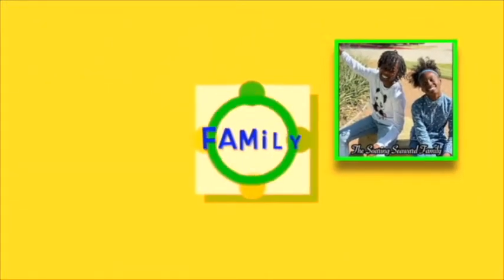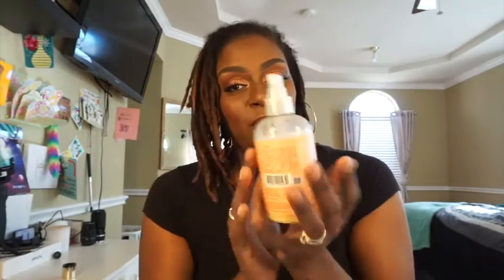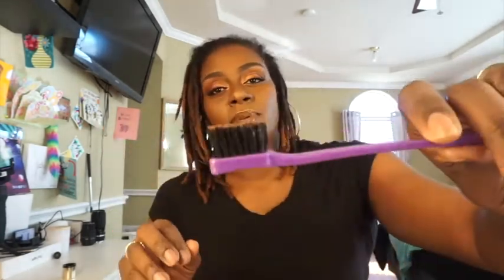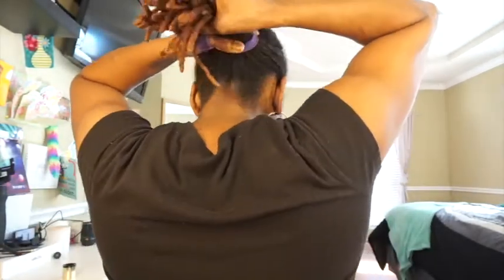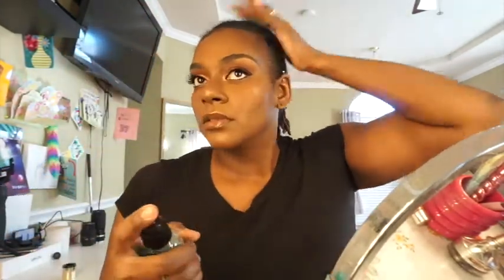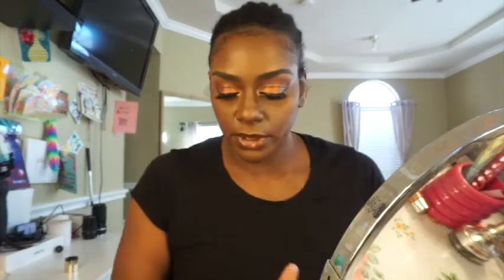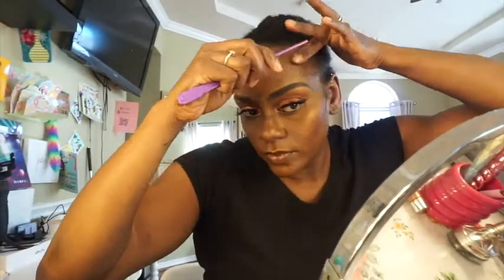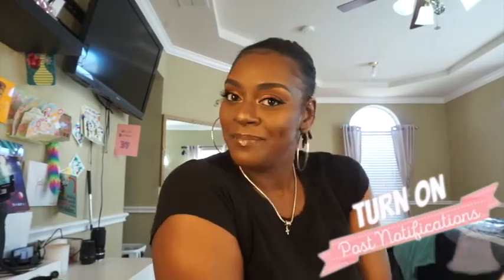Easy Loc Ponytail |Loc Journey|Loc Style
Here are a few of our videos you may have missed check them out!